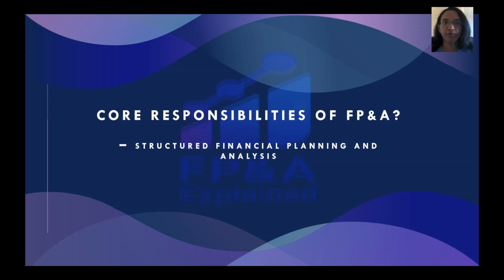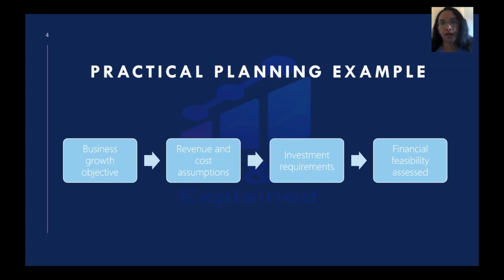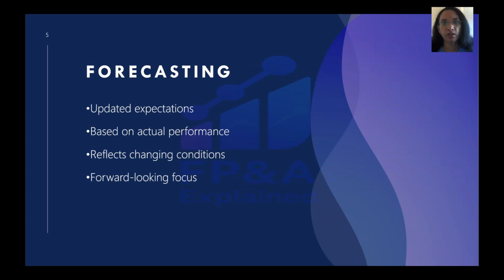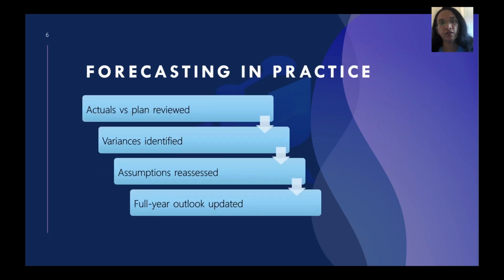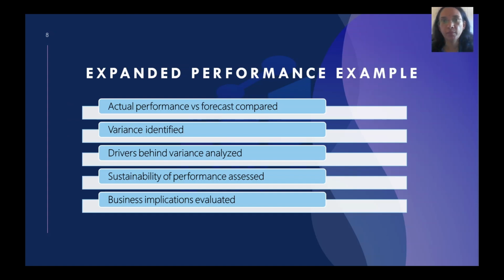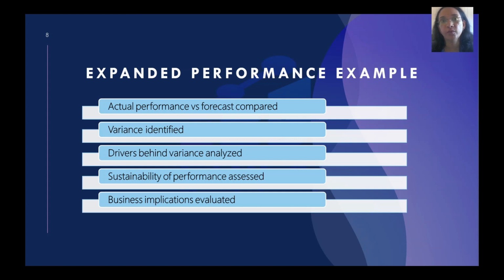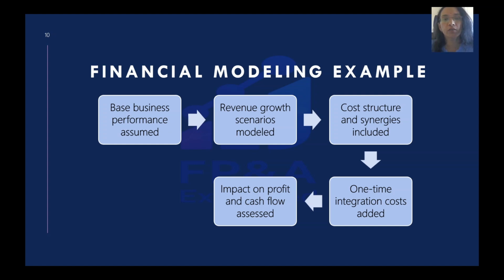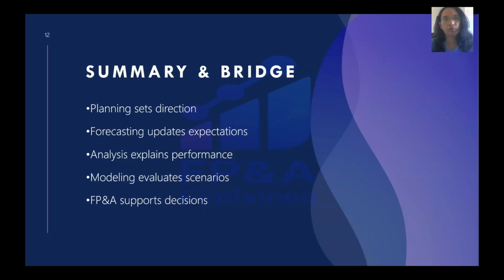Core Responsibilities of FP&A Explained | Budgeting, Forecasting & Analysis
In this video, we explain the core responsibilities of Financial Planning and Analysis (FP&A) and how FP&A teams support business decision-making within organizations.

FP&A plays a critical role in finance by going beyond reporting and focusing on planning, forecasting, and performance analysis. The function helps organizations understand financial performance and make informed strategic decisions.

This video provides a structured overview of the key responsibilities of FP&A, including:

• Budgeting and financial planning
• Forecasting business performance
• Variance analysis (budget vs actual)
• Financial modeling
• Supporting management decision-making

Through simple explanations and practical examples, this video helps viewers understand how FP&A connects financial data with business strategy.

This video is part of the FP&A Foundations Series, designed for:

• Aspiring FP&A professionals
• Finance analysts and business professionals

The series builds a strong foundation in FP&A concepts before moving into practical applications and Excel-based models.